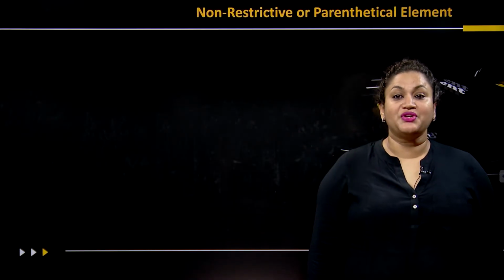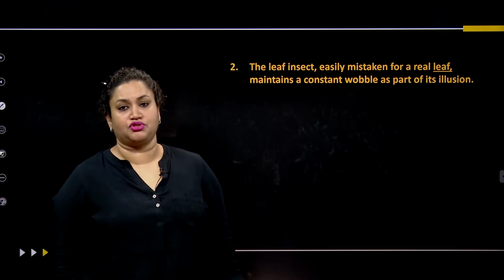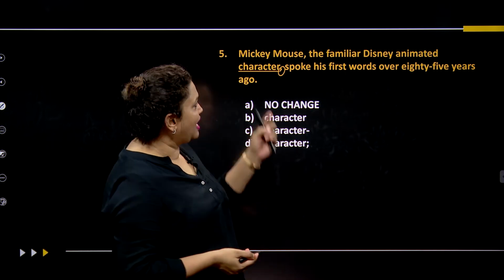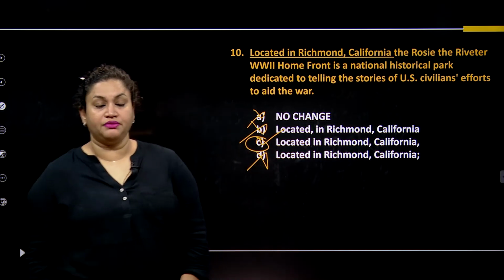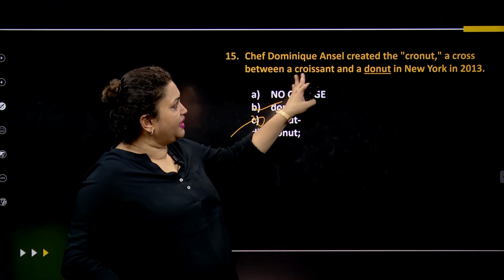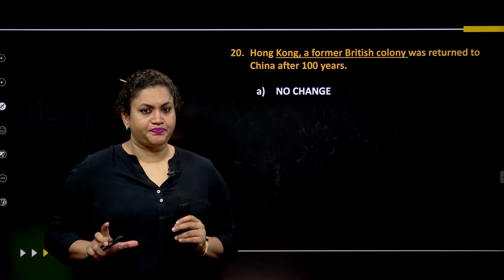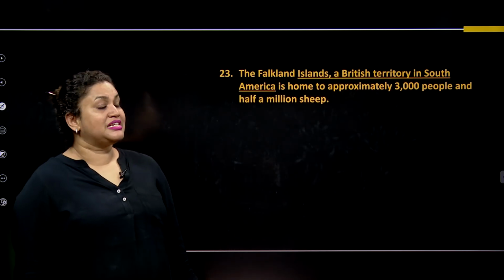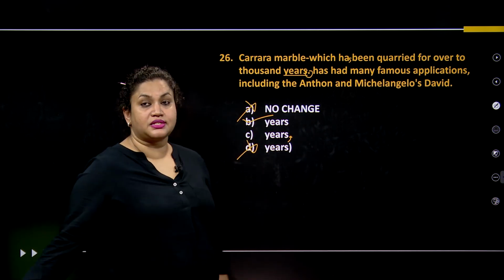Non Restrictive | Parenthetical Element | Evidence Based Writing | Turito | SAT Prep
EVIDENCE-BASED WRITING
Evidence-Based Writing plays a crucial role in the SAT exam. Learn Grammar, Vocabulary in context, and editing skills in this video tutorial. The pronoun refers back to a noun that appeared previously in the text or conversation. That noun is called the antecedent of the pronoun, and the noun and pronoun must agree as to whether they are singular or plural. In SAT Pronoun Agreement plays a crucial role in correcting the error sentences in the Writing section. So in this tutorial, you are going to learn different tips and techniques to resolve the errors.

► READ
What Is The Highest SAT Score You Can Get?👇